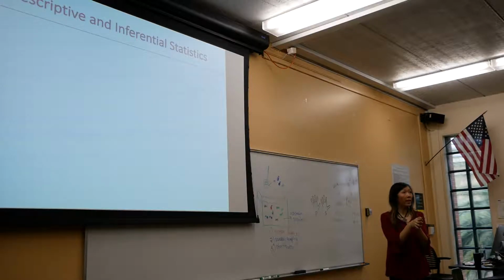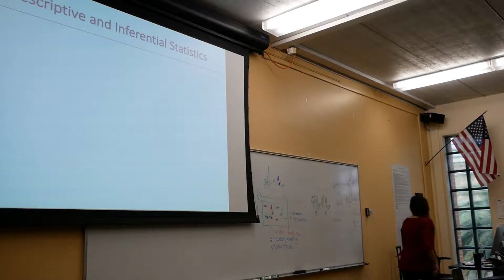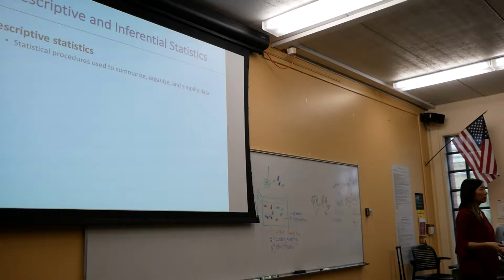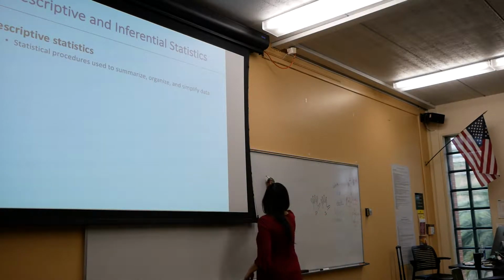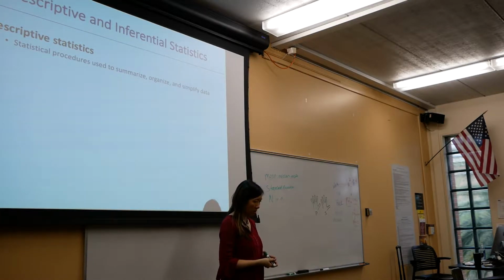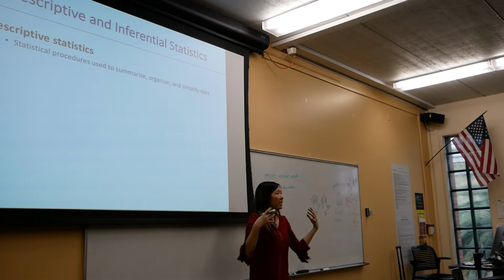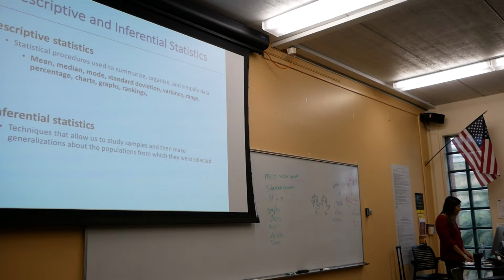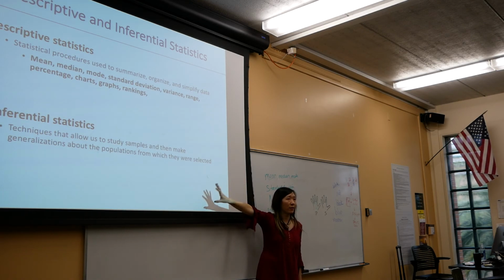Jan 15 Sec2 3